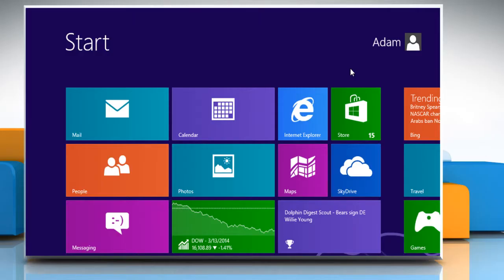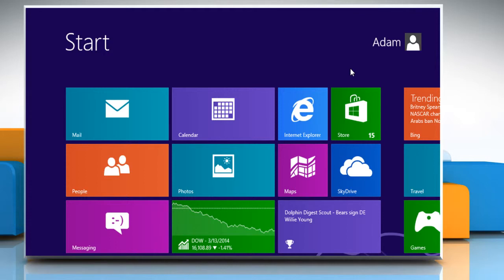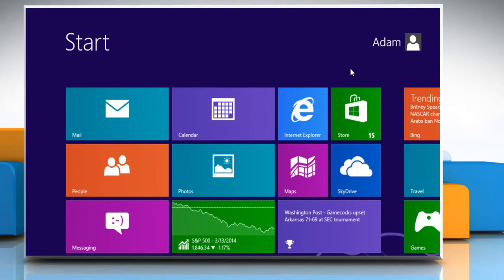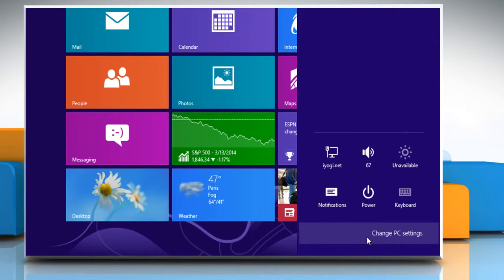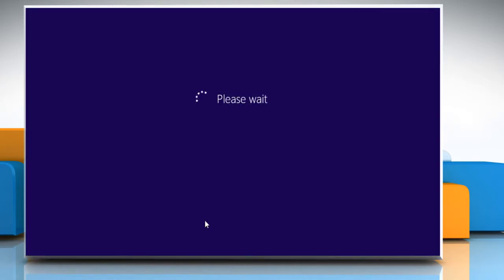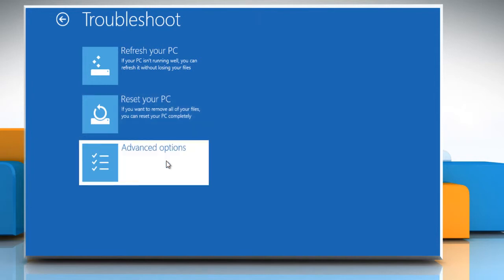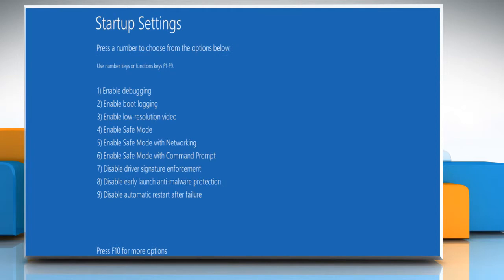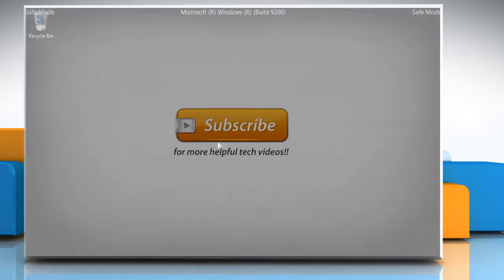Start Windows® 8 in Safe Mode using PC Settings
Booting Windows 8 in Safe Mode: In earlier versions of Windows®, the Windows® Startup screen was accessed by pressing the F8 key before Windows® started up. But, in Windows® 8 PCs there's not enough time to press the F8 key as the startup process is very quick. Watch this video to enter Safe Mode in Windows® 8 using PC Settings.